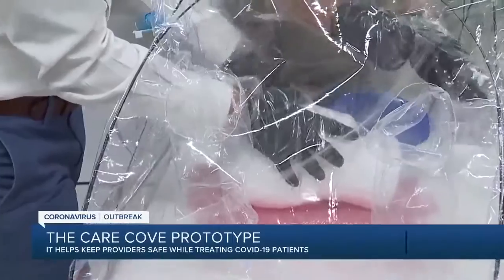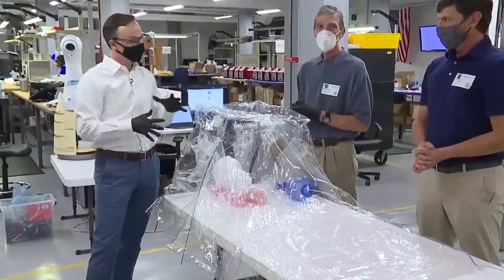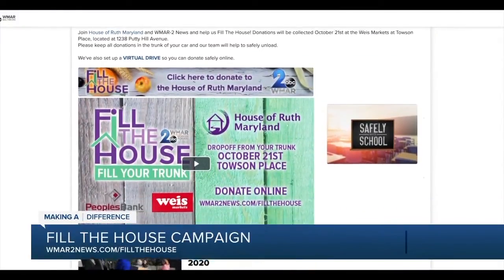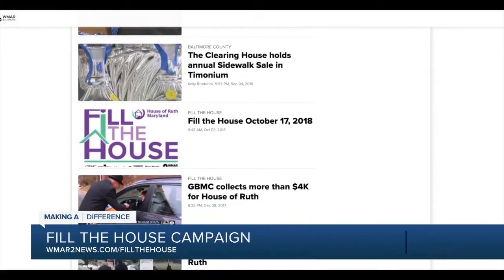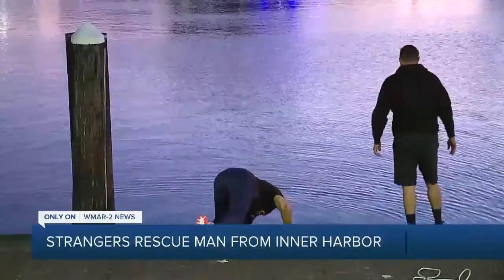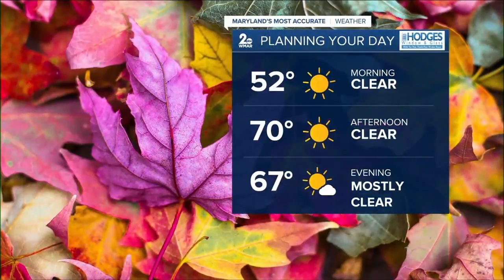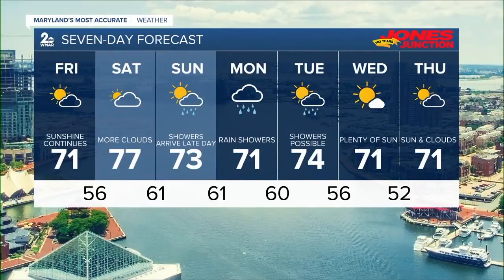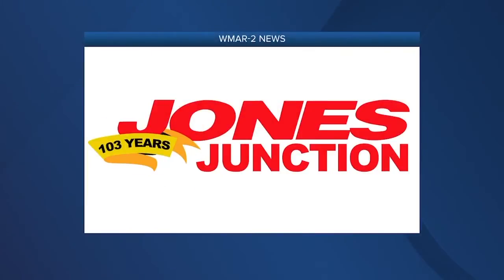WMAR 2 News Latest Headlines | October 8, 11pm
Watch WMAR 2 News Latest Headlines any time.